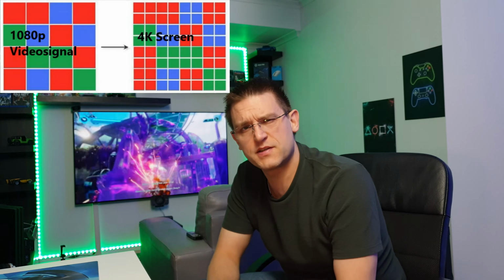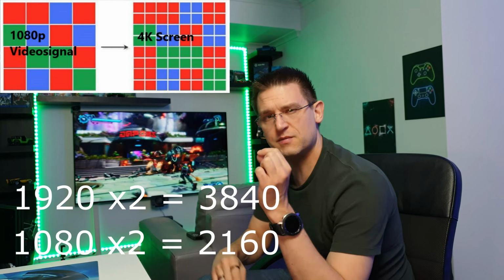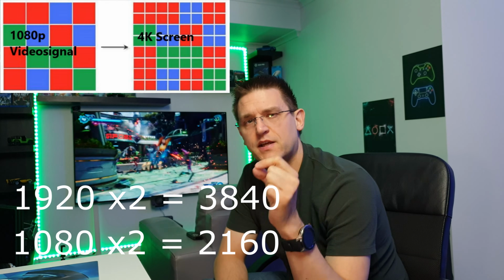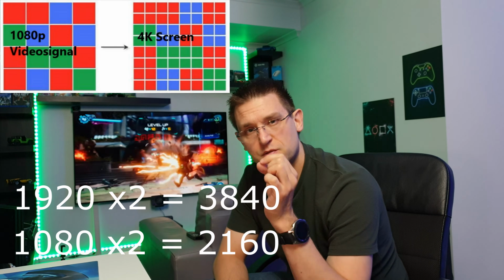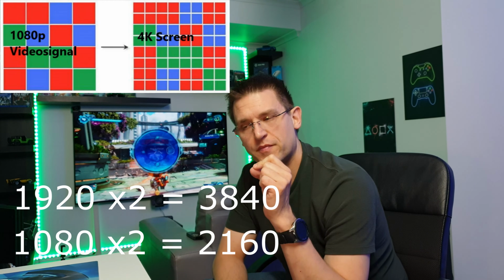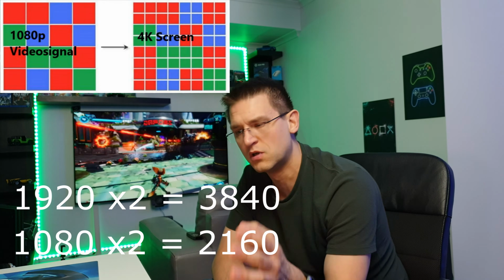PS5 will not support 1440p resolution natively ! WHAT A BUMMER!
Sony has announced that the PlayStation 5 will not support 1440p resolution.
According to IGN Italy, a Sony representative has confirmed that the PlayStation 5 will not support 1440p resolution natively. The console will still work with the screens, but will either upscale from 1080p resolution or downscale from 4K